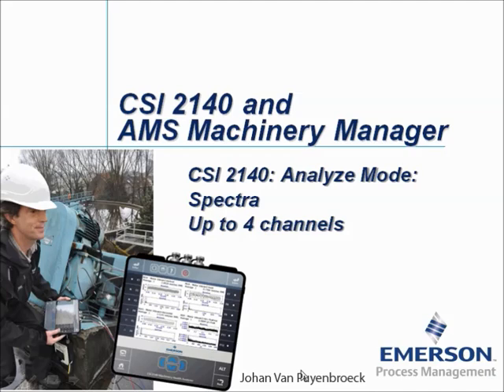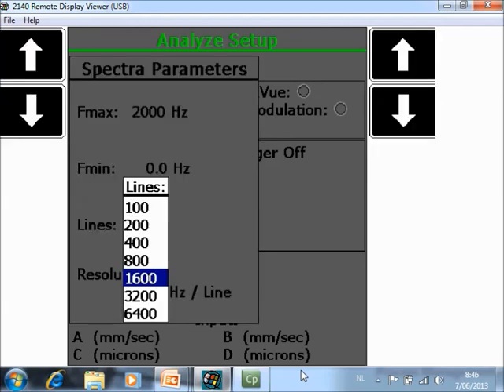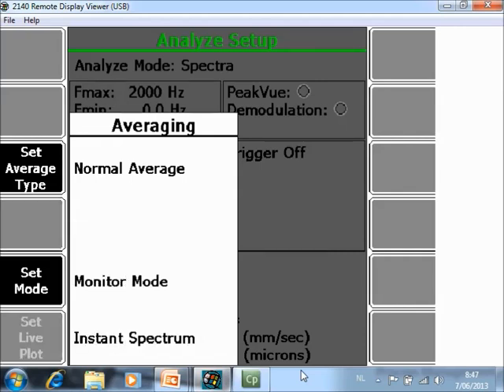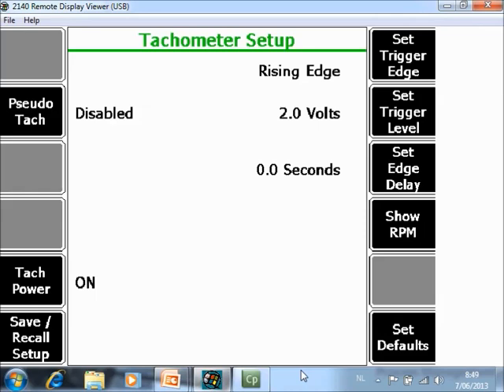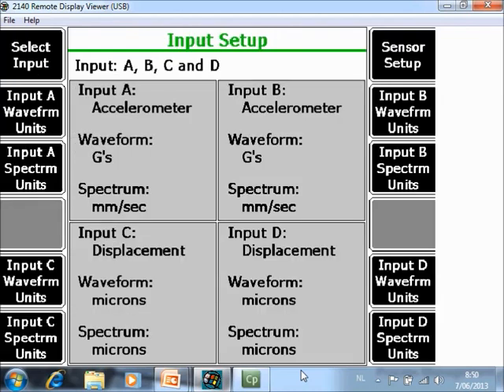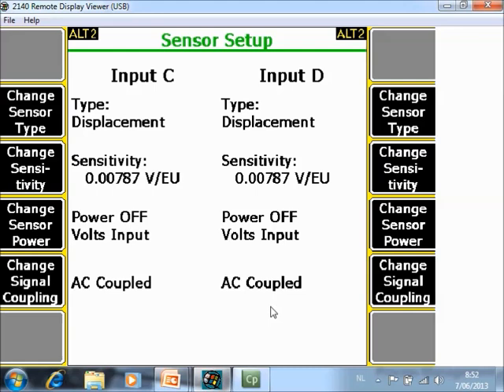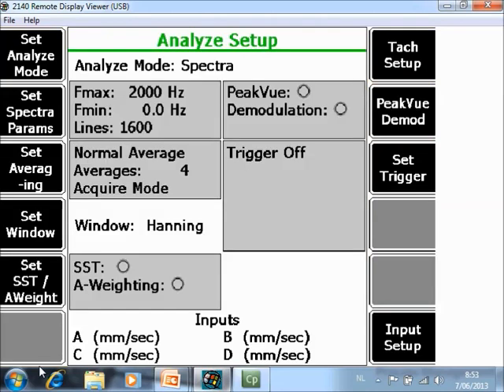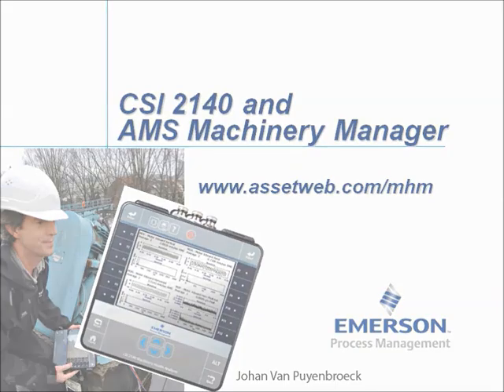Collect Spectra Measurements with the AMS 2140 Tutorial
How to collect spectra measurements on an AMS 2140 using up to four channels simultaneously.